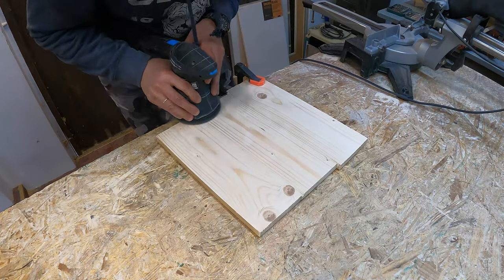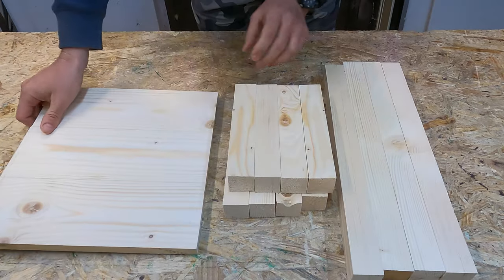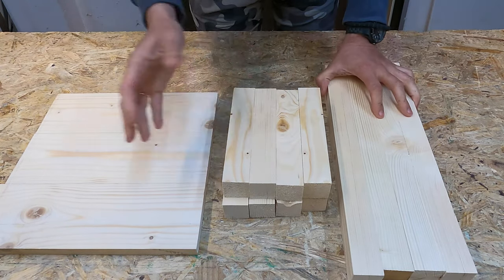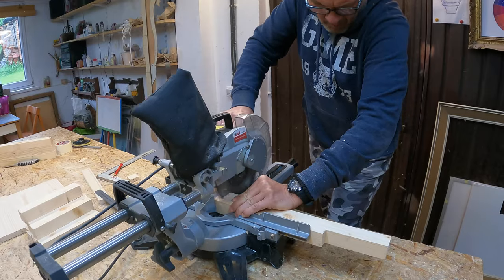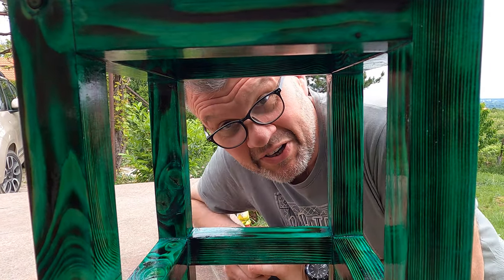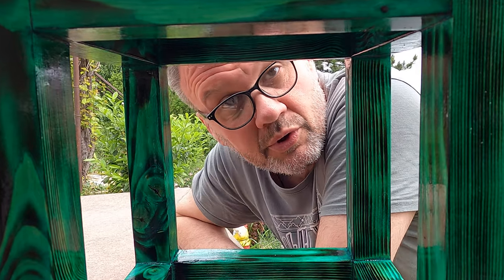How to make a HANDMADE STOOL? WOOD BURNING before painting! EASY handmade STOOL!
In this video I am going to tell you how to make a handmade stool. The main character of the movie will be the regular DOWEL! Because, the STOOL was made, using the DOWEL connection! That is the easiest carpenter connection, that does not need special or professional abilities. Regular person that has a desire to make furniture handmade can easily make the EASIEST STOOL in a very little time!
I have also used the WOOD BURNING TECHNIQUES before painting the stool! This method of wood treatment and final painting with wax might be interesting for you.
You can make it yourself, the easiest stool with your own hands, using this movie, as an instruction!

Translation: @pjero_